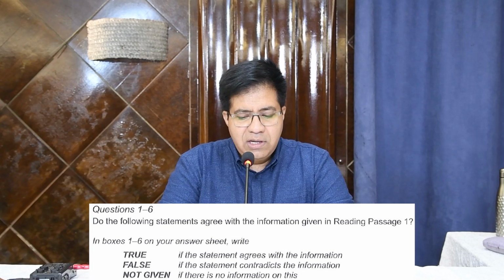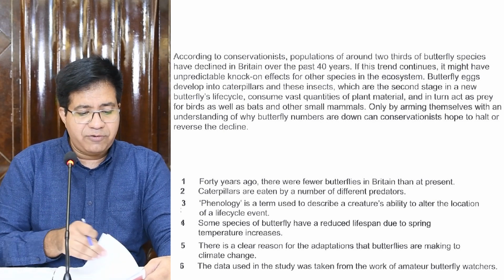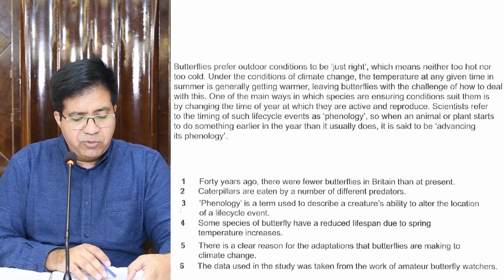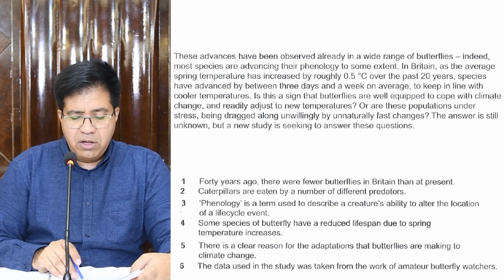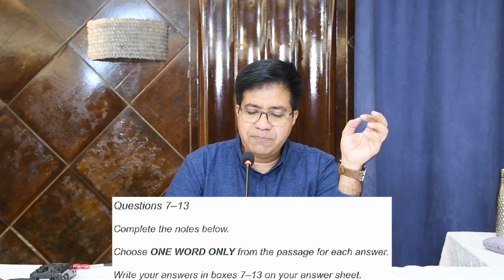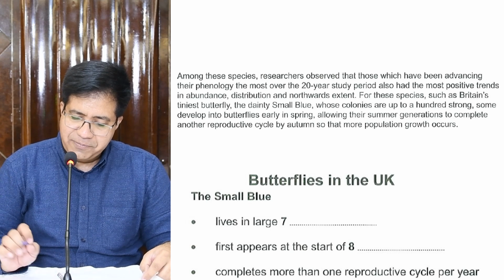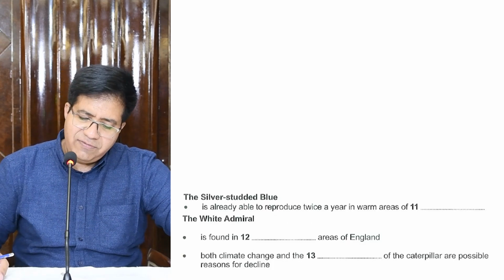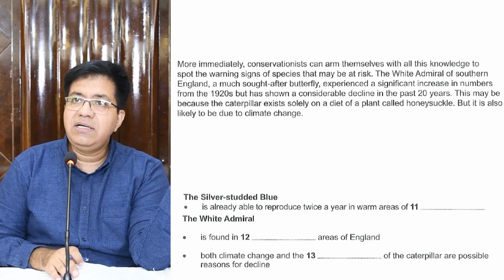Academic IELTS Reading: True False Not Given The Best Tips By Asad Yaqub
Want to improve your Academic IELTS Reading score? In this video, I’ll share proven strategies, time management tips, and effective techniques to tackle different question types. Watch till the end for expert guidance and practical examples to boost your performance!

This video features Asad Yaqub providing expert tips and strategies for tackling True/False/Not Given and gap-fill questions in an Academic IELTS Reading test. The session focuses on a practice passage titled "Impact of Climate Change on Butterflies in Britain."

Key Highlights:
1. True/False/Not Given Strategies (0:57 - 12:35):

Methodology: Asad emphasizes that these are "Type A" questions, meaning answers follow the chronological order of the text.
Comparison: For questions involving comparisons (e.g., "fewer butterflies 40 years ago"), he shows how to identify the specific time reference in the text to determine if the statement matches, contradicts, or lacks information.
Vocabulary: He demonstrates how to identify synonyms for keywords like "predators" (birds/bats) and "enthusiasts" (immature butterfly watchers) to confirm answers.
Distinction: He highlights common traps, such as when the passage states the answer is "unknown" (leading to a False answer if the question claims a reason is "clear").
2. Gap-Fill/Completion Tasks (12:39 - 21:52):

Scanning Technique: Asad advises against reading the entire passage. Instead, learners should scan for specific nouns or technical terms (e.g., Small Blue, High Brown Fritillary) to find the relevant sections quickly.
Precision: He stresses the importance of following the "one word only" rule, ensuring students extract the exact term from the text to fill the blanks (e.g., "colonies," "spring," "endangered," "habitats," "Europe," "Southern," "diet").
Contextual Understanding: He explains how to derive answers from descriptive phrases, such as identifying "100 strong" as the synonym for "large" populations or "sufficiently warm" as the condition for multiple reproductive cycles.
Core Takeaway: Success in IELTS Reading relies on reading smart rather than reading everything. By utilizing scanning and understanding the specific nature of each question type, test-takers can save time and improve accuracy.

Lahore, Pakistan

Twiter Or X: asad_2002pk
TickTock: Asad Yaqub IELTS